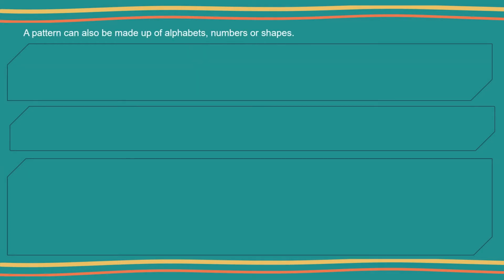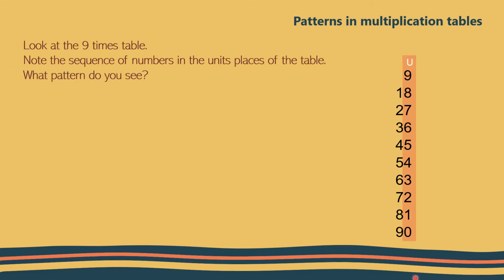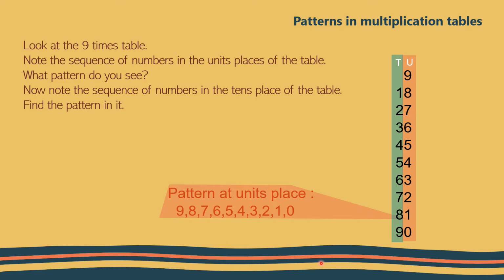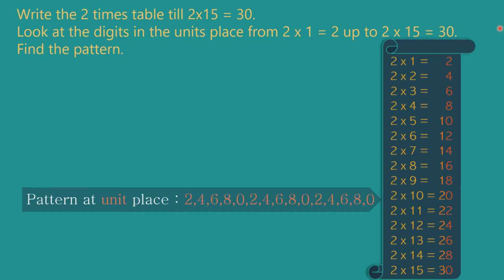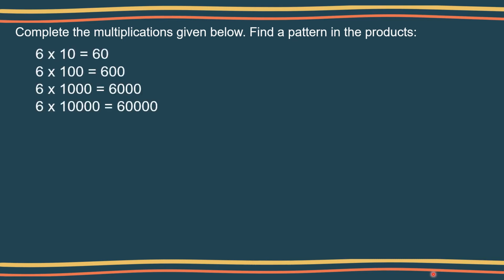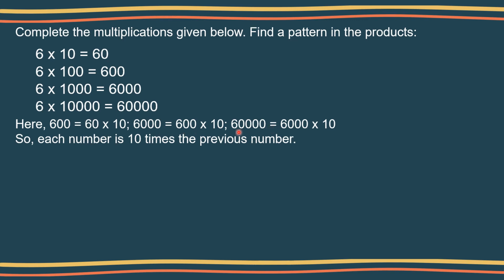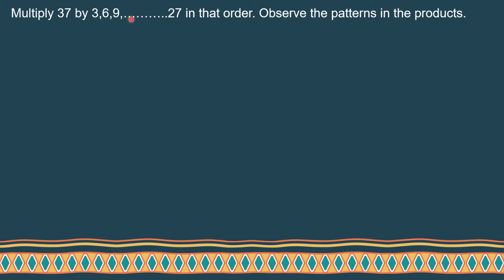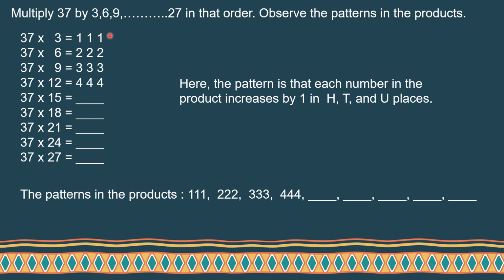16 Patterns | Maths | 4th Std